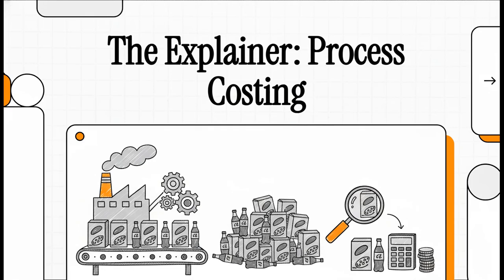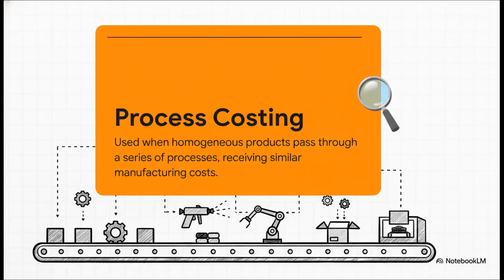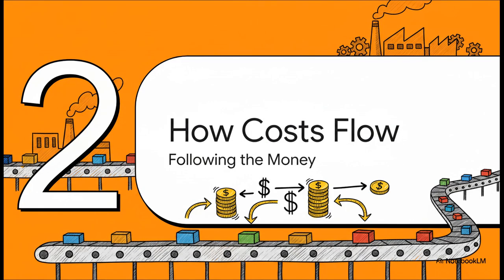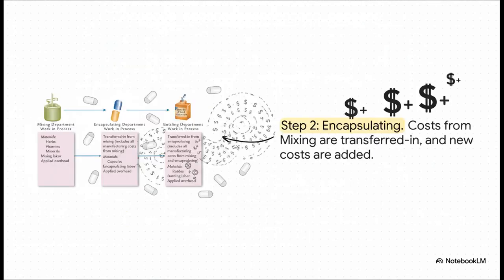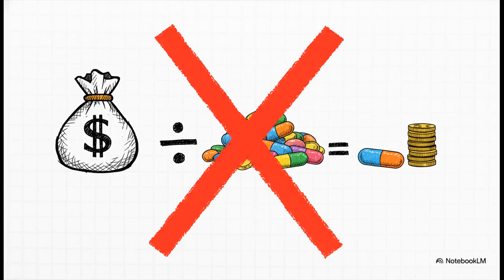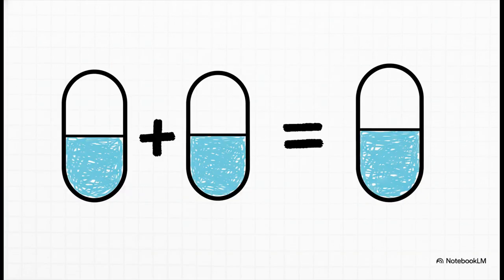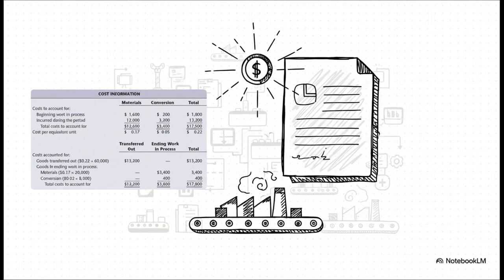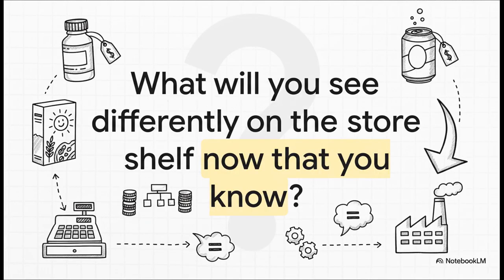Process Costing - The Explainer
This examines process costing, a method used by industries that mass-produce identical items through a series of uniform steps. It details how manufacturing expenses like materials, labour, and overhead move through departmental accounts until goods are finished and sold. A central focus is placed on managing work-in-process inventories by calculating equivalent units, which translates partially finished goods into completed unit totals for valuation purposes. The text specifically compares the weighted average method, which merges past and present costs, with the FIFO method, which keeps current production expenses separate. Additionally, it provides a five-step framework for creating production reports and addresses complexities such as nonuniform inputs and multiple processing stages. Special attention is also given to the ethical implications of estimating completion stages and the application of these models in service and JIT manufacturing sectors.